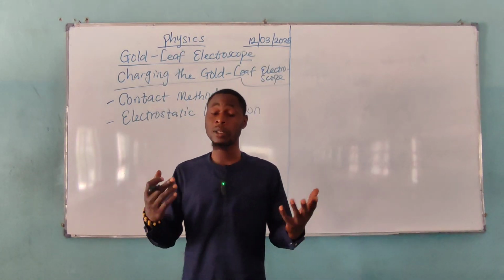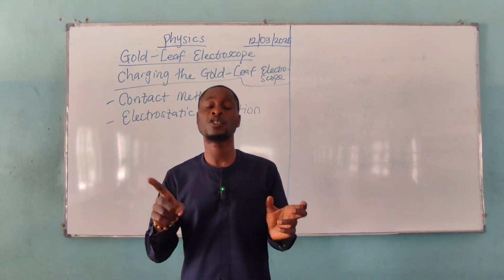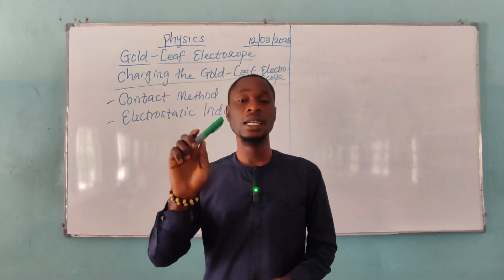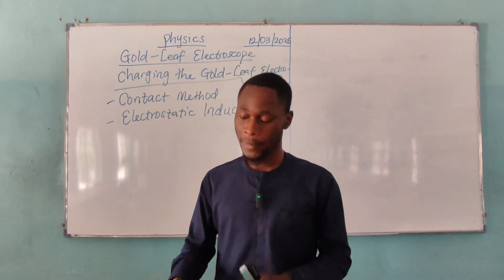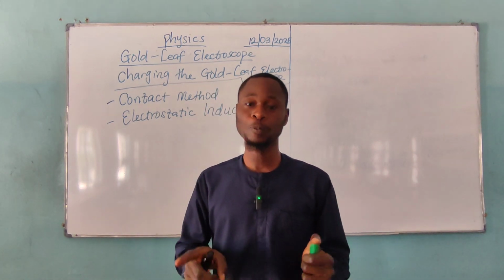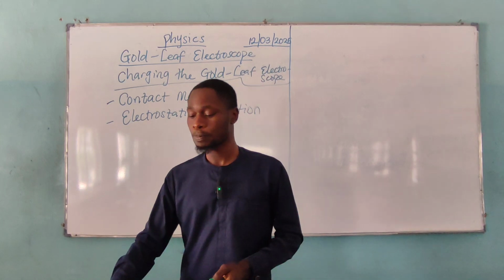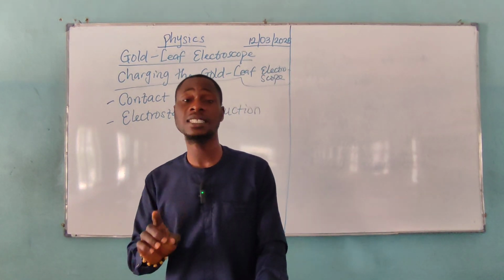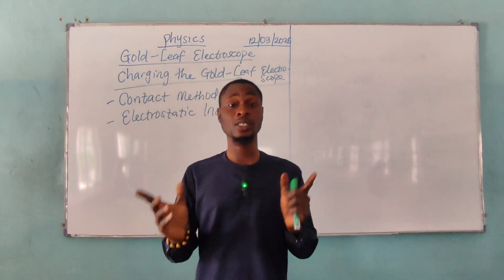Gold Leaf Electroscope: Charging Methods & Surprising Uses Explained!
Ever wondered how scientists detect electric charge? Meet the Gold Leaf Electroscope—a simple yet powerful tool in physics! In this video, we break down:
✅ 3 Ways to Charge the Gold Leaf Electroscope (Friction, Contact, and Induction)
✅ How It Works – See the gold leaves move in action!
✅ Practical Uses – From physics experiments to radiation detection!